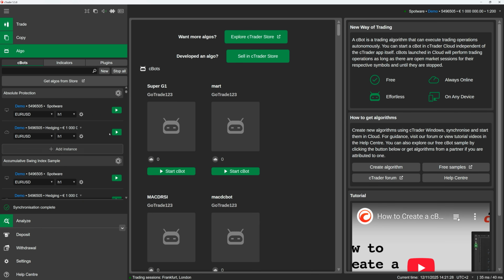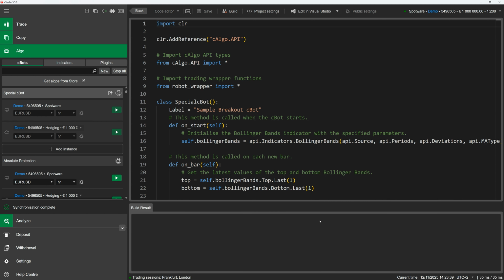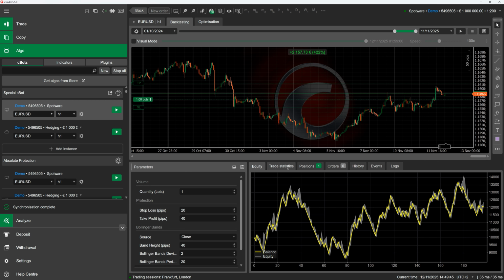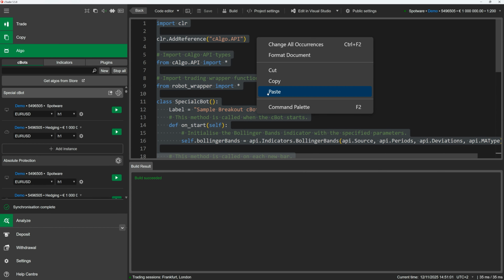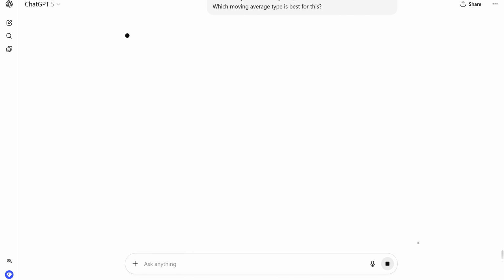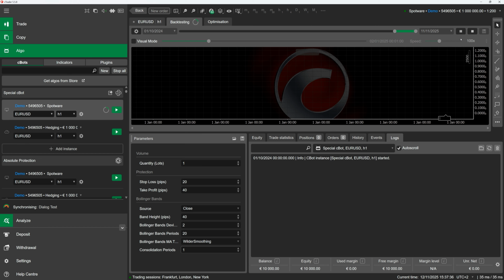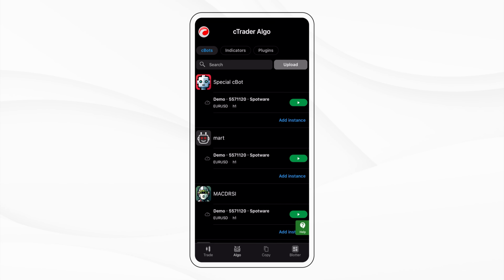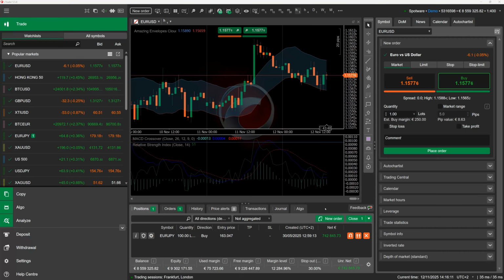How to create a forex trading bot in Python using AI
Build your first forex trading bot in Python with AI assistance – no coding experience required! In this video tutorial, we show how to create a Python cBot for cTrader using AI tools like ChatGPT. You'll learn how to select templates, integrate RSI filters, optimise parameters and significantly improve your algo trading performance through AI-driven upgrades.

00:09 Intro
00:30 Use an algorithm template
02:13 Backtest the cBot
02:59 Improve the cBot with AI
05:08 Apply AI changes
06:40 Start the cBot in Cloud
07:14 Monetise the cBot in Store
08:03 Like and subscribe!